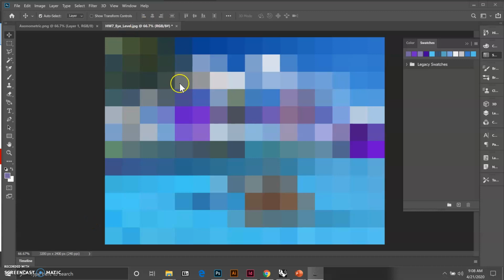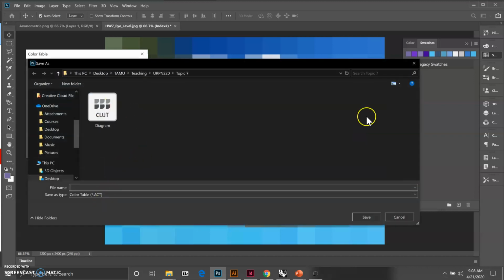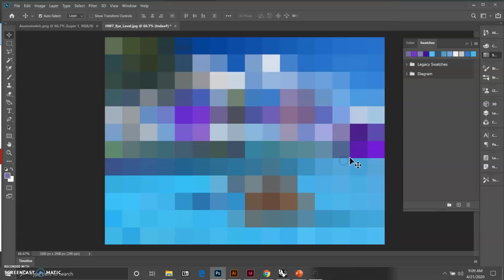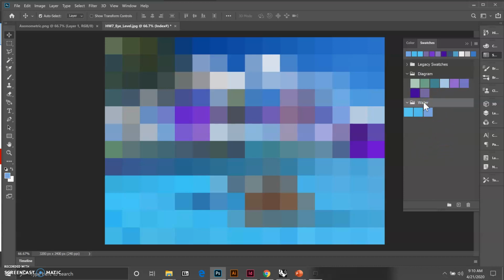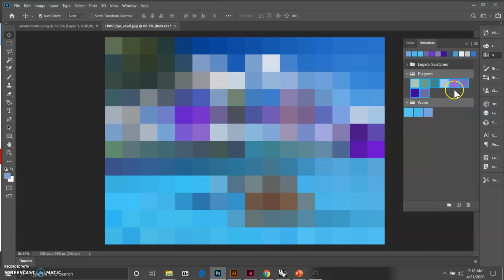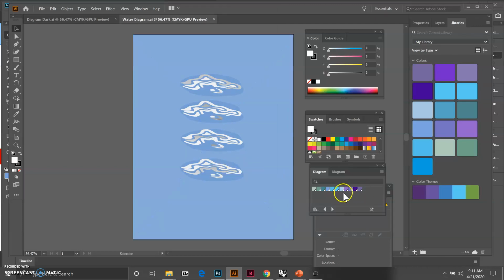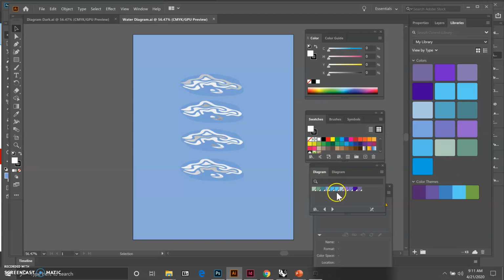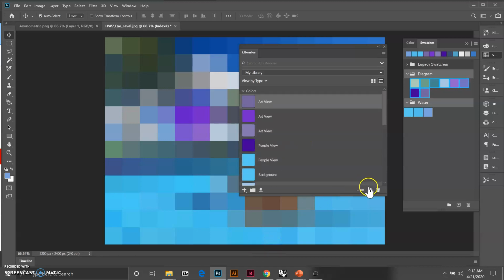Topic 7: Comparing ASE files with CC libraries for Exchanging Swatches, Gradients, and Patterns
In this video, we will compare the pros and cons of using ASE files and CC libraries for working across Photoshop, Illustrator, and InDesign.